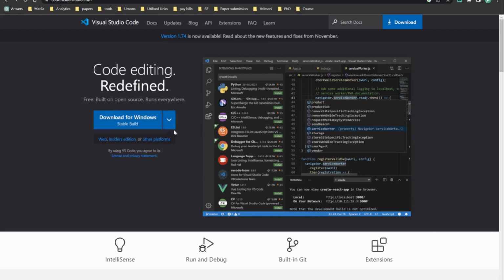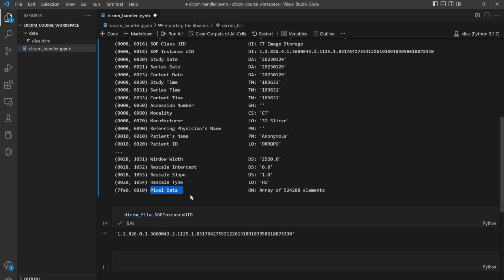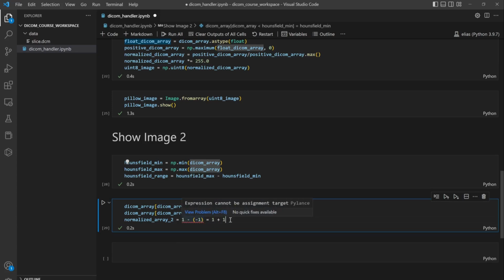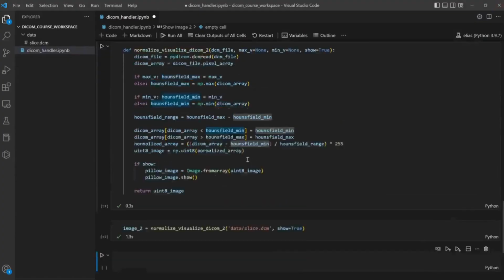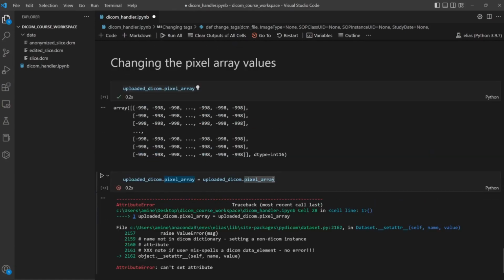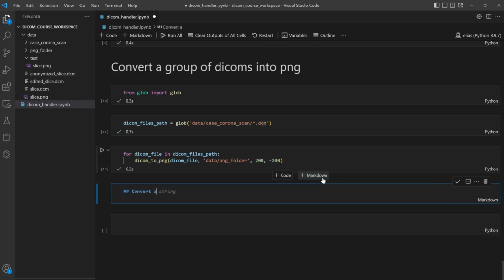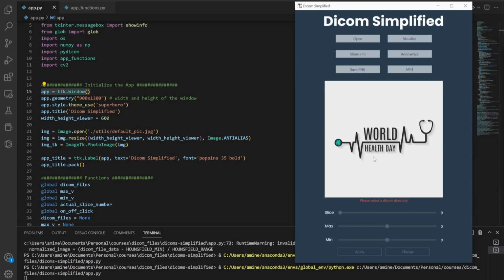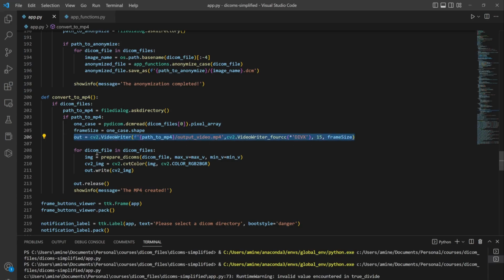DICOM Simplified - Python Course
Learn how to manipulate DICOM files using Python!